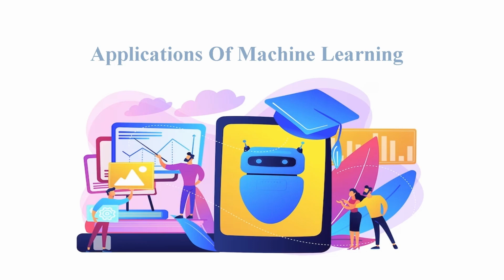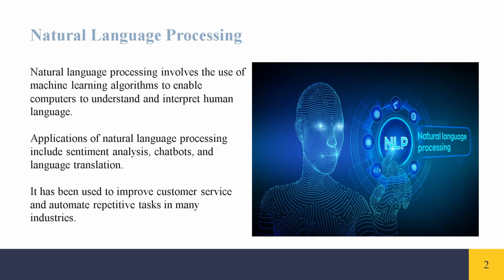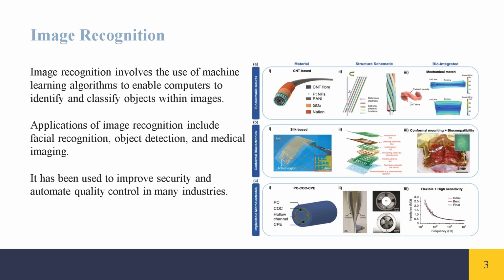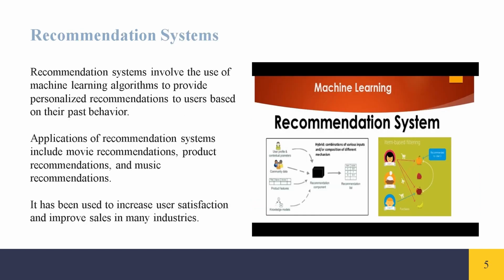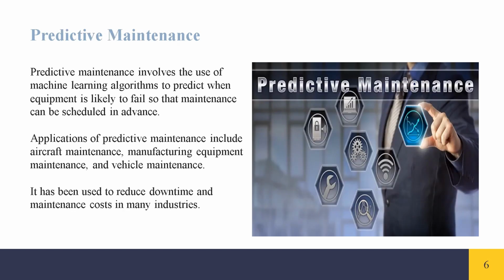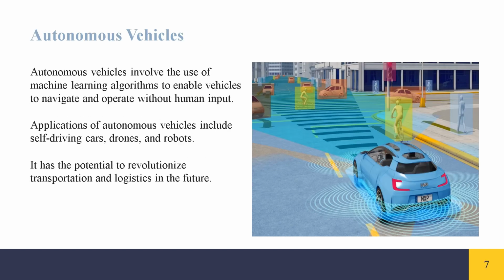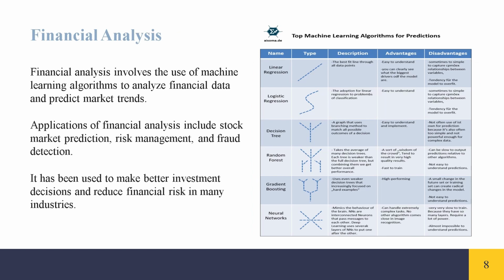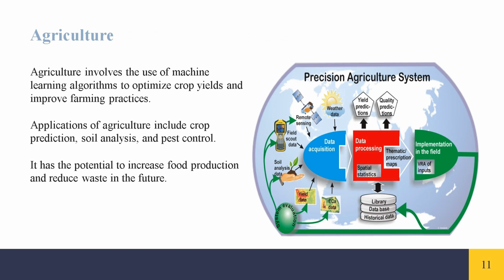Machine Learning Lesson 8: Applications Of Machine Learning